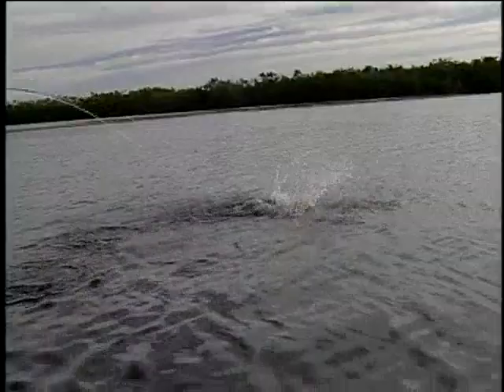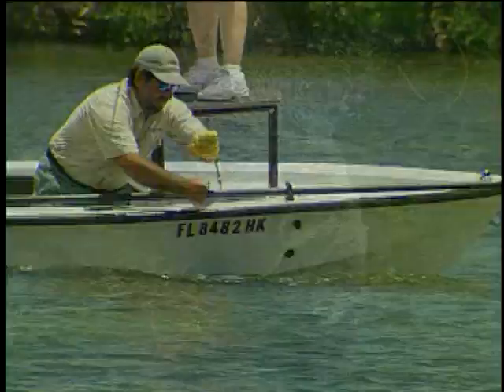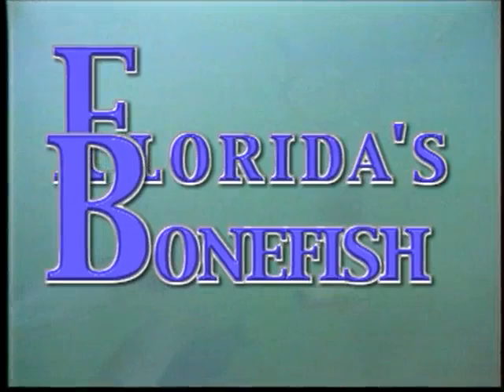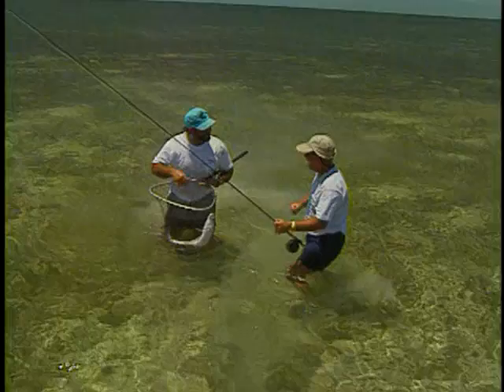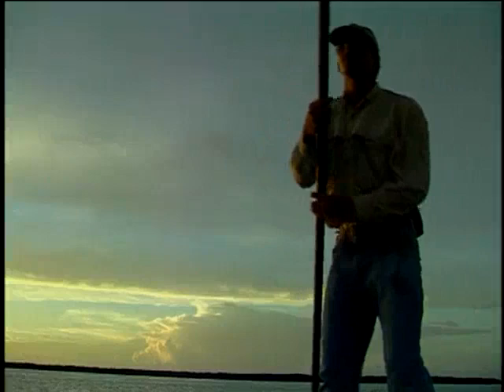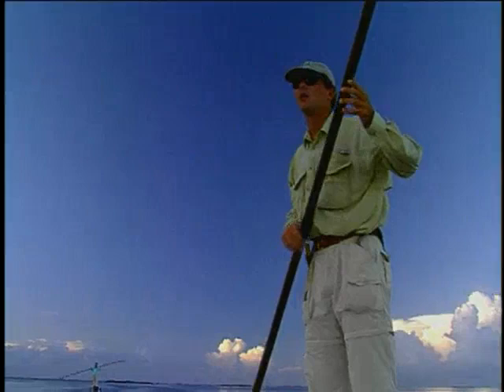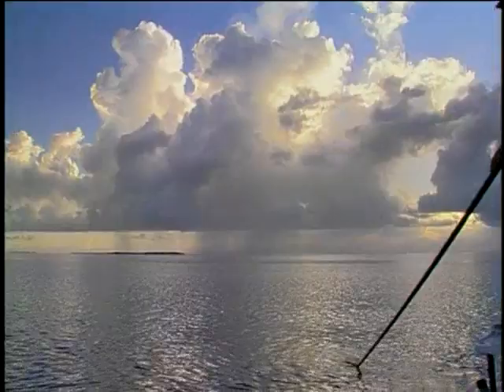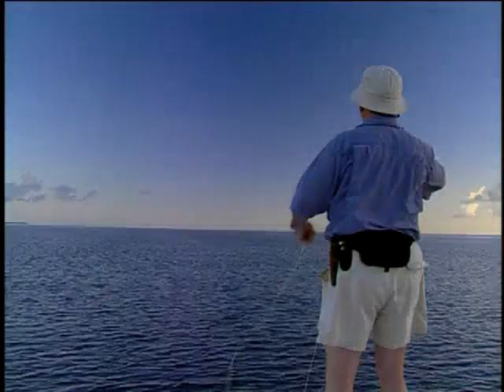Fly Fishing Adventure, Florida Bonefish Preview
The Florida Keys…Thousands of square miles of saltwater flats that are the best in the world for sight fishing huge tarpon, bonefish, permit and barracuda.  Jake Jordan, veteran Keys guide, shows you the excitement and thrill of sight fishing in the unparrelled Florida Keys.  Bonefish...They come in size "large" in the Keys, often bigger that 8 pounds.  These marvelous gamefish explode in 200 yard runs when fooled into taking your fly.